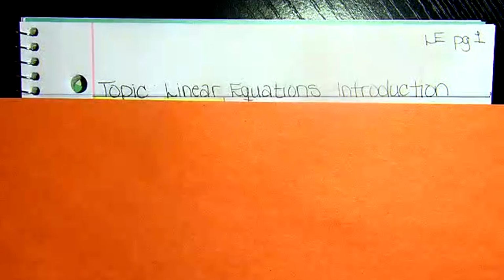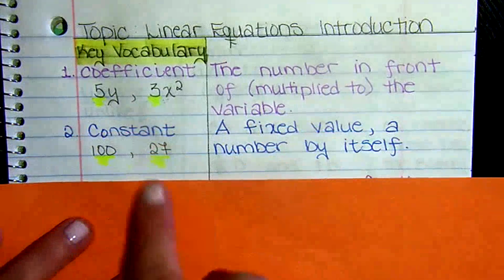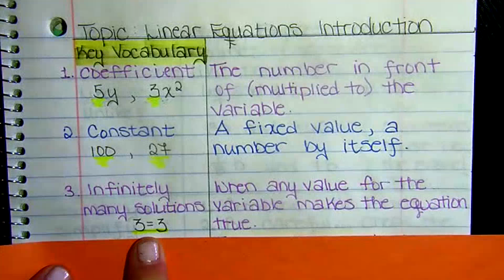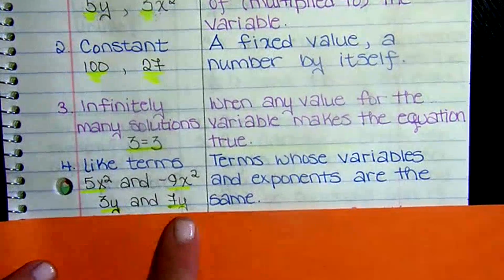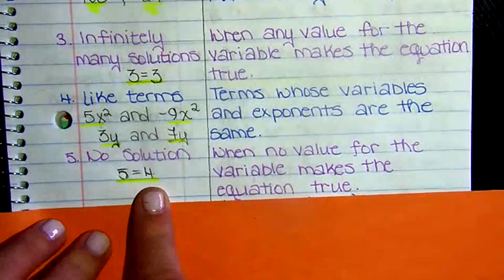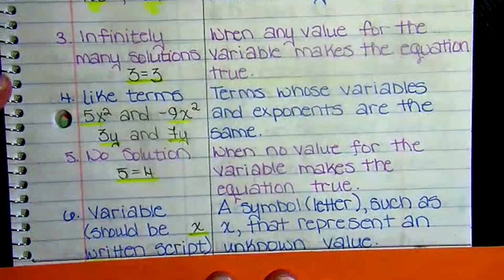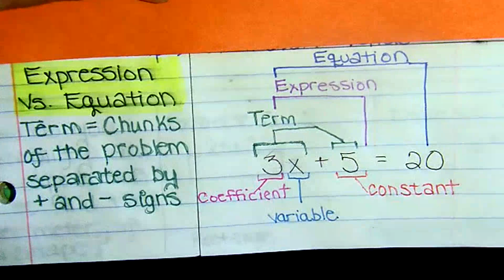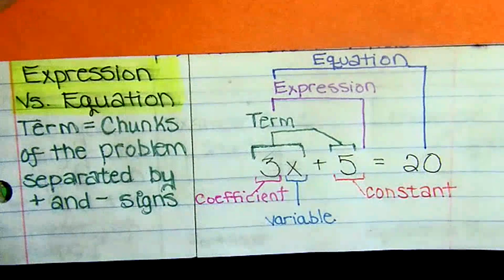M8 LE Introduction to Unit